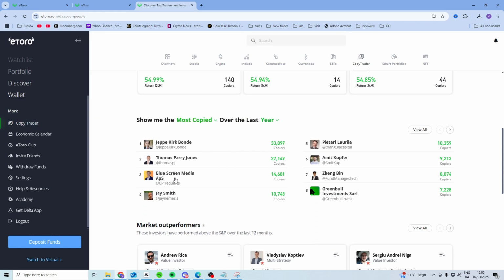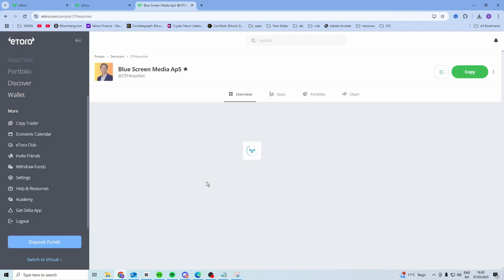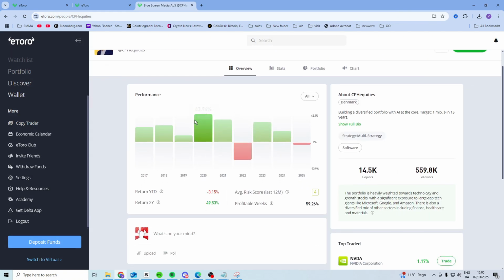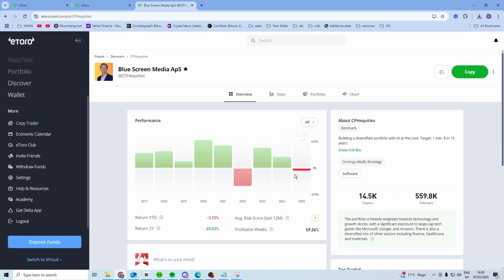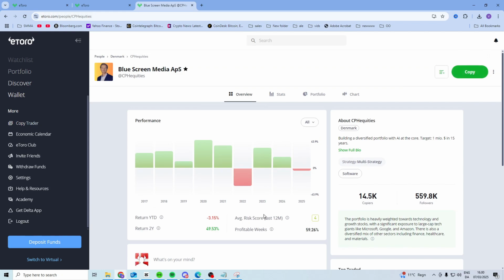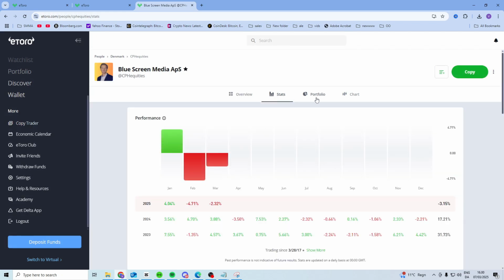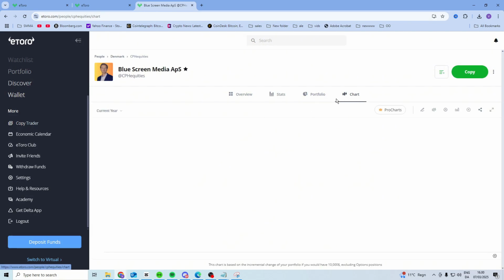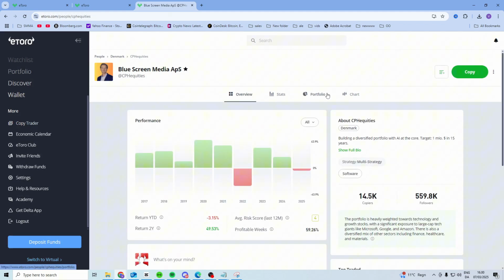How Does Copy Trading Work On eToro? - Full Guide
In this video I'll show you how to easy and fast start copy trading on eToro and how copy trading works. The method is very simple and clearly described in the video. Follow all of the steps & find out what copy trading is on eToro and how you can do it. I'll talk about topics like: etoro how does copy trading work